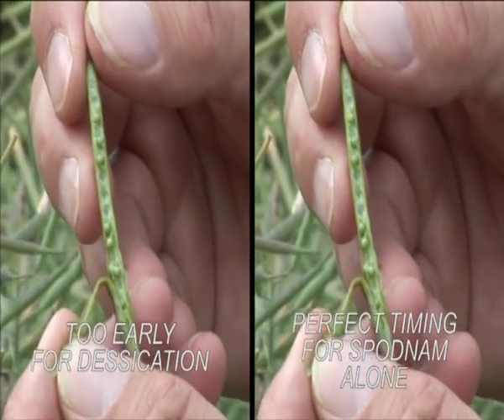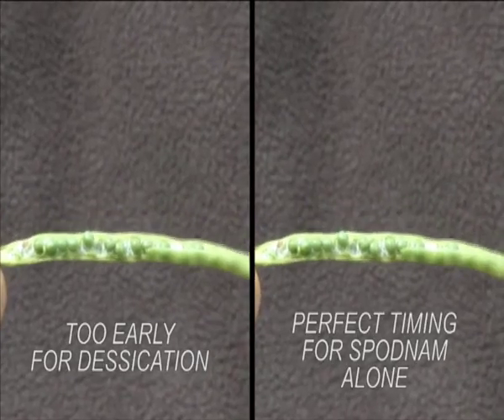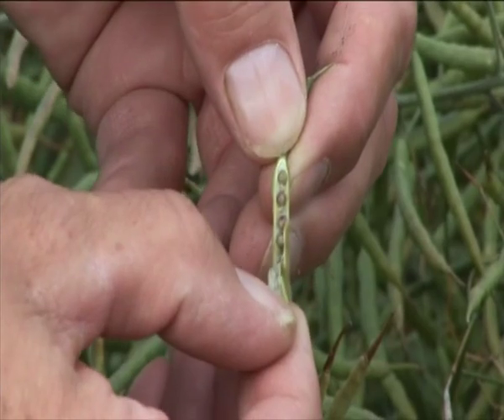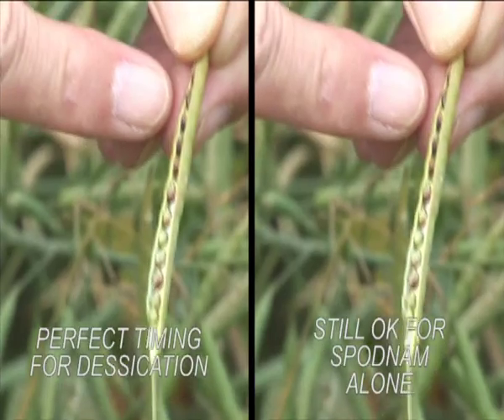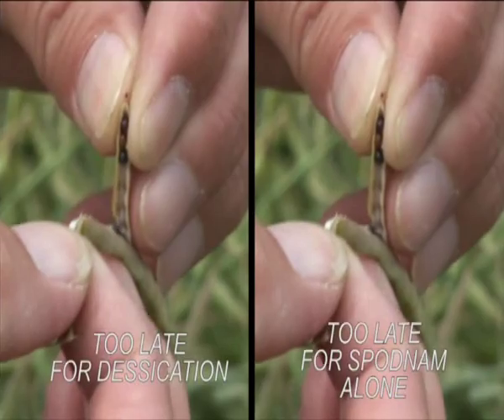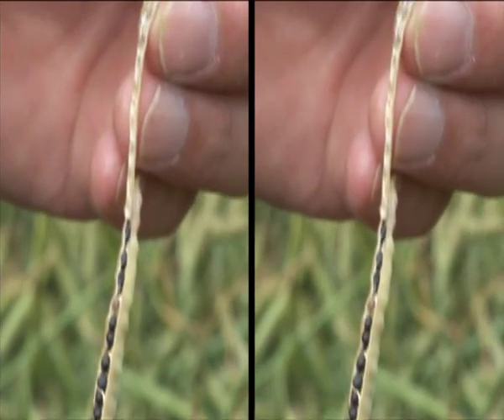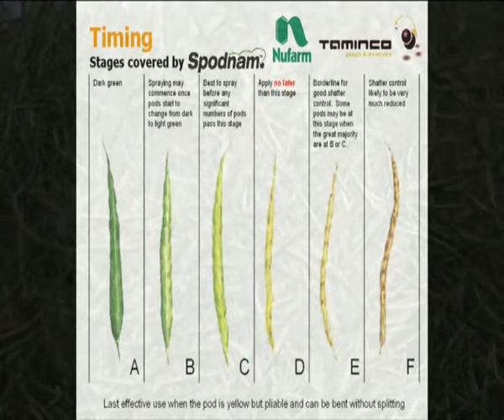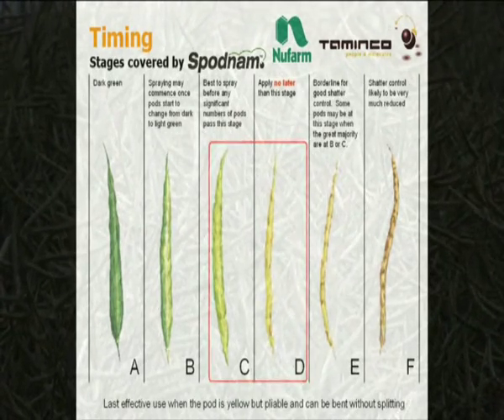SPODNAM DC video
SPODNAM DC v repke